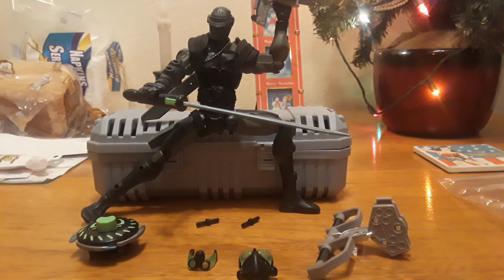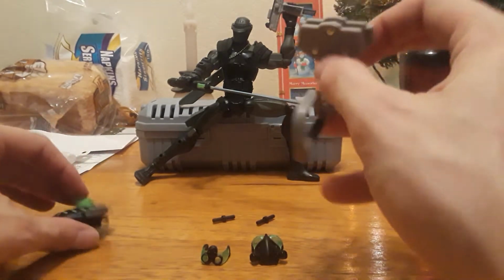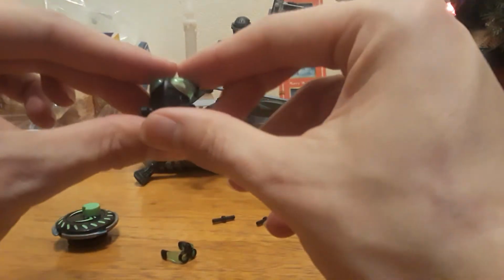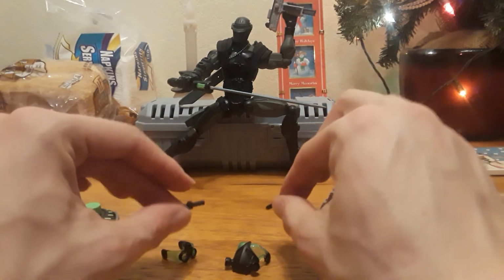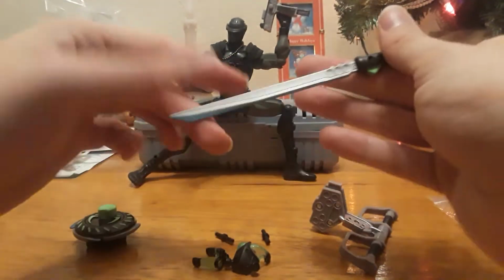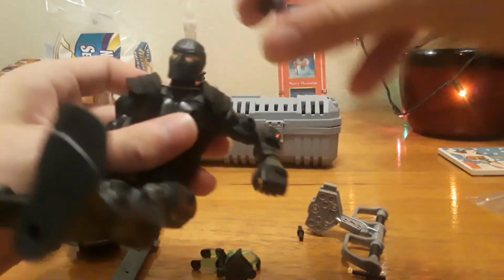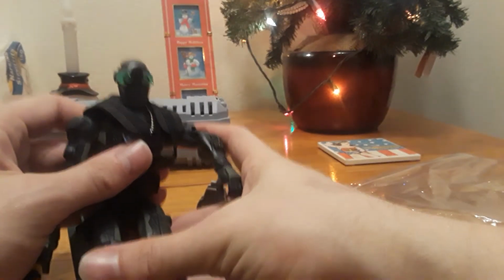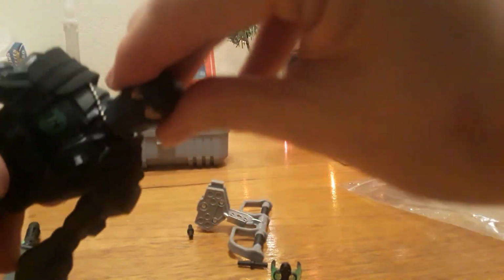GI JOE Sigma 6 Snake Eyes Review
My review of the 8-inch Commando class Snake Eyes figure. this was one of the first figures I had when Sigma 6 came out so I'm happy to have this one back in my collection.

I picked him up loose and used off of eBay.

personally this is my favorite out of the wave one line.

*This toy was meant for kids ages 5 and Up and also for collectors*